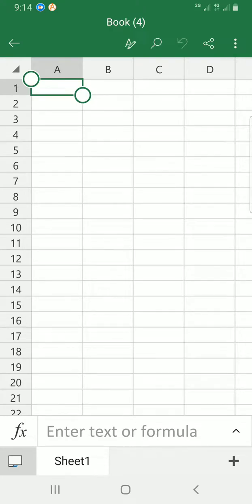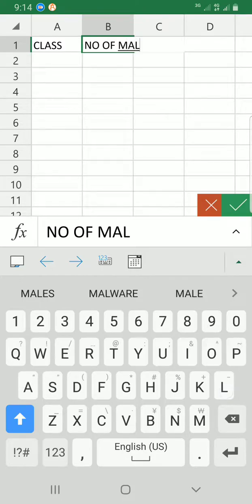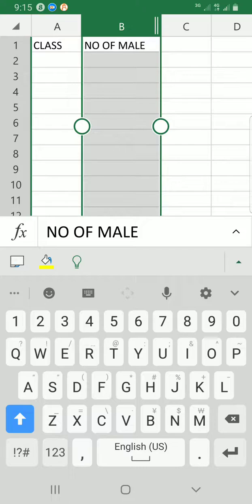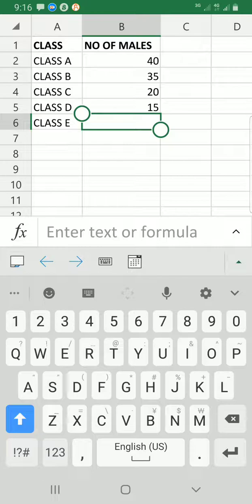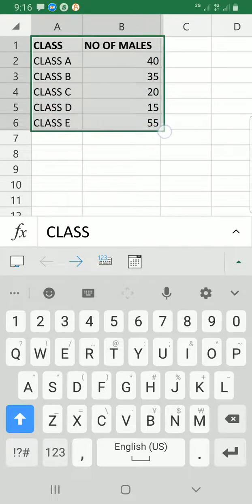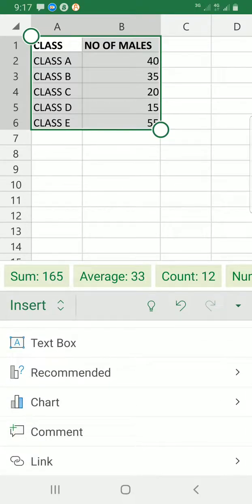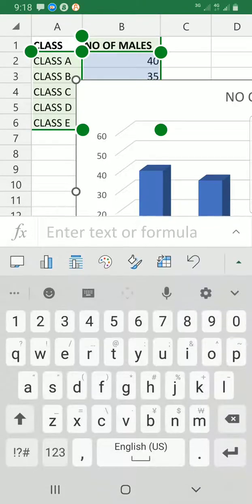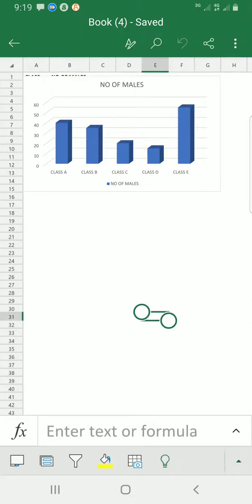How to Create Chart in Excel Mobile - Excel Tutorial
Learn how to create chart in Excel mobile from this tutorial . You can create any chart of your choice by following the right steps. There are many chart types you can easily create on your own when you use the mobile version of Excel app. Just as it applies in the web and desktop versions, you can do the same in the mobile version. Once you find your way to the chart command, you can create as many charts as you desire.